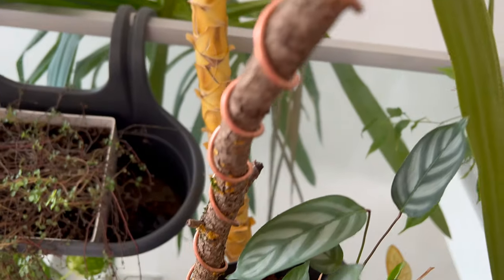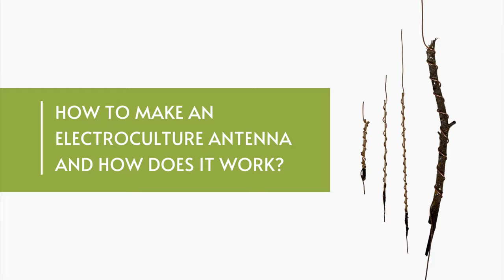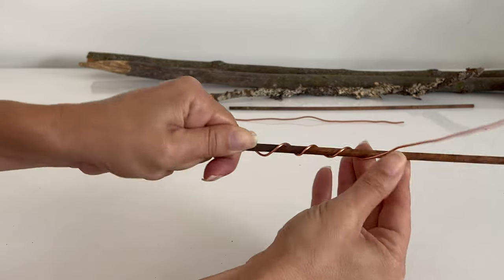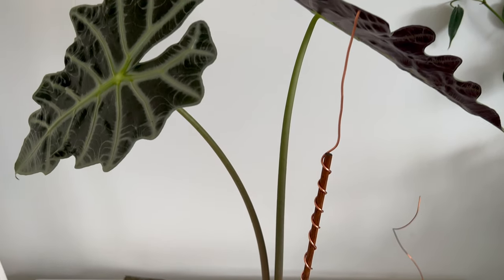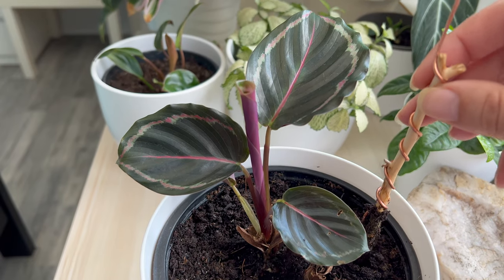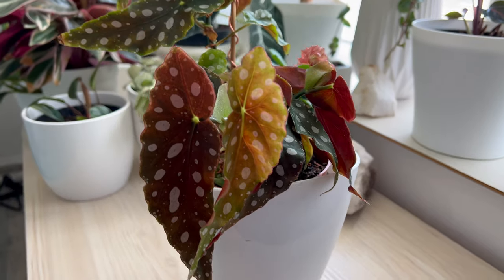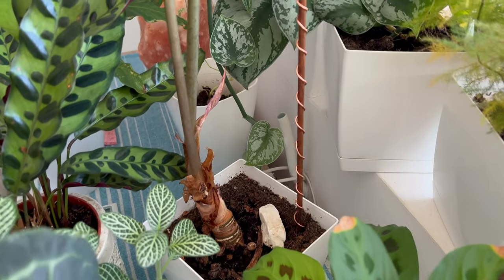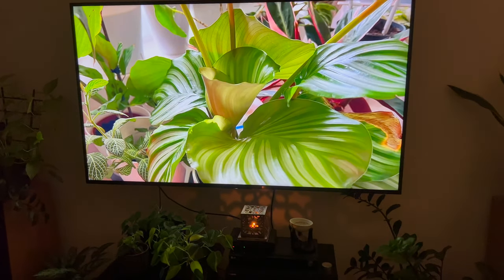Electroculture on Houseplants; How to Make Atmospheric Antenna; 5 Plants SAVED BEFORE and AFTER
In this captivating video, I delve into the fascinating world of Electroculture on Houseplants. Join me as I share the incredible power of atmospheric antennas and how they have revolutionized my plant growth. I will guide you step-by-step on how to create these antennas using readily available materials. Get ready to witness the remarkable transformation of five different plants, from struggling to thriving, as I showcase their journey before and after the implementation of this groundbreaking method. Prepare to be amazed by the tangible results and gain insights into how Electroculutre can elevate your indoor gardening experience.

But that's not all! In addition to Electroculture, I also practice music for plants to enhance their well-being. I have curated a specially created playlist of soothing and harmonious tracks designed for plants' growth and vitality. You can find the link to the playlist below. So, join me on this green revolution and discover the wonders of Electroculture and the power of music for plants.

Your subscription means a lot for me!

electroculture atmosphericantenna electrocultureantenna electrocultureonhouseplants houseplantscare electrocultura plantgrowth electrocultureforplants If you like my content and if you want to support my work, I would be more than thankful if you buy me a coffee; Your contribution helps me create more content and music for plants. Thank you for your support!